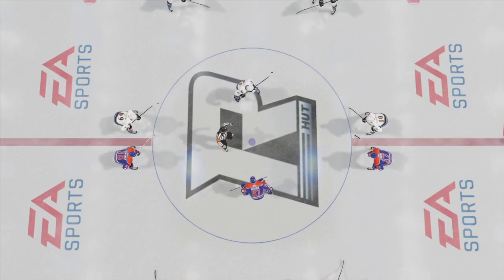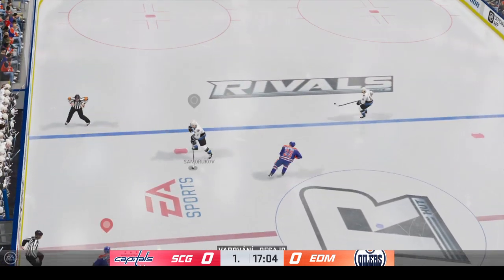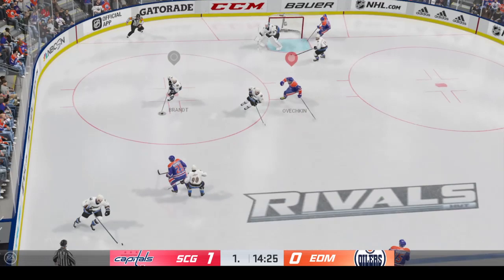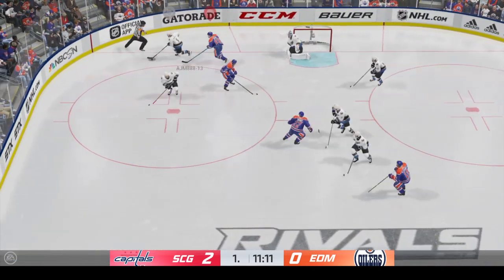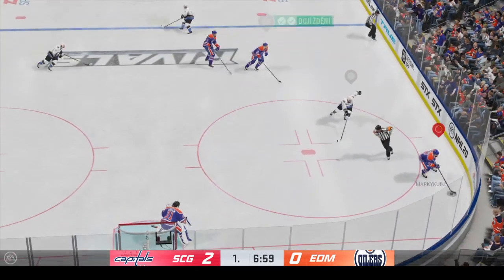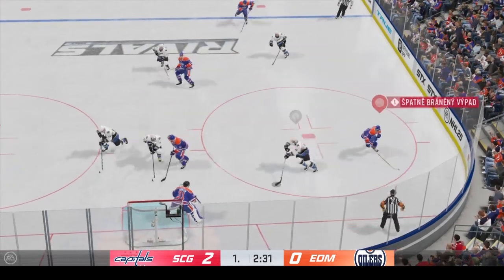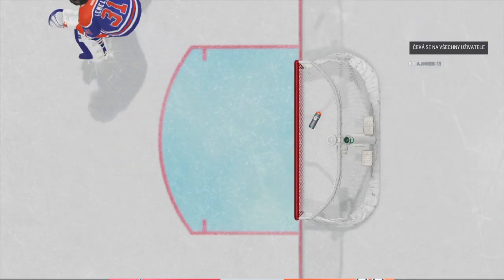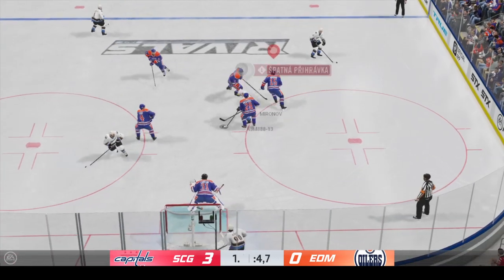NHL™ 20_20200127020026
This is a Joke or wtf